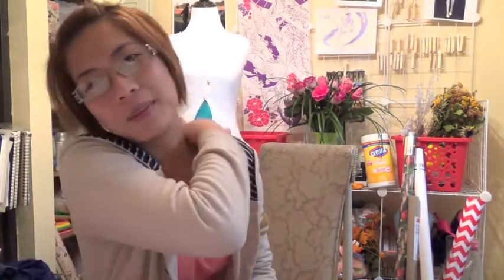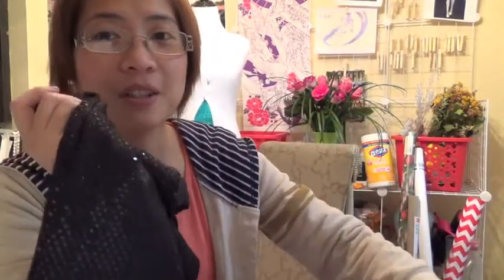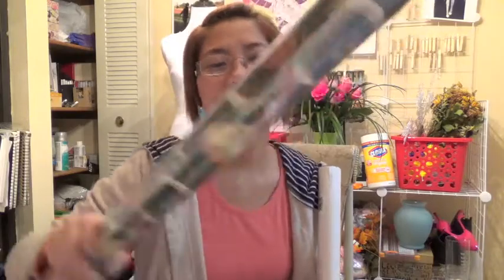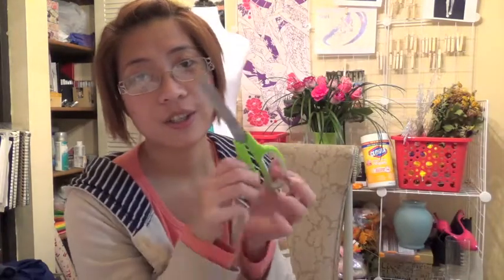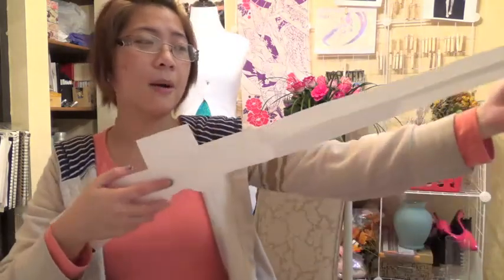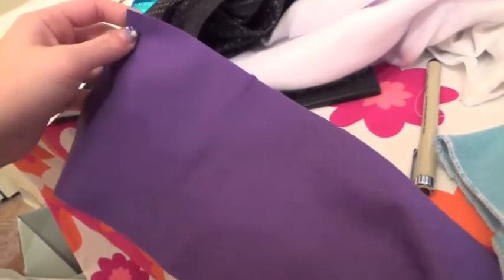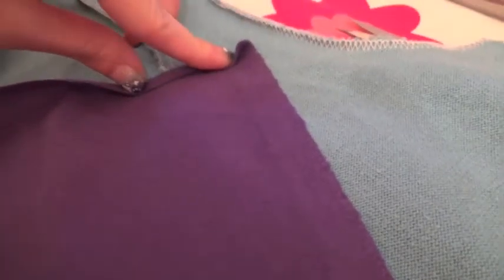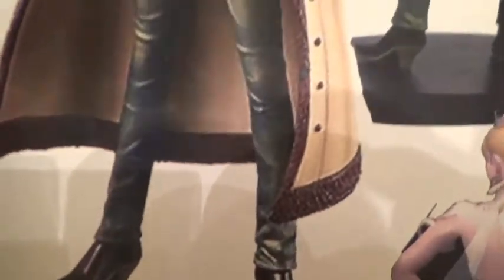Projects Update: Progress on Weapons and Nico Olivia's Shirt!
Hello Guys! You'll seeing me a LOT! for the next Month for so.. Ahha! Every day is a day of Progress! Hopefully!

Today i started on my weapons! Ohoho! fun!

Waiting for my Xacto Knife and Heat gun! Then we'll be attacking the weapons once i get my hand on those tools!